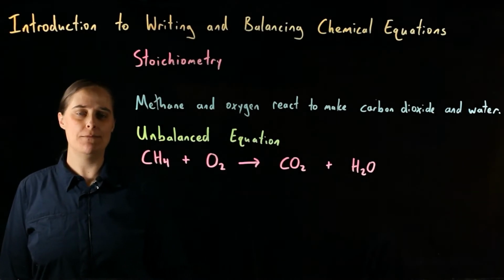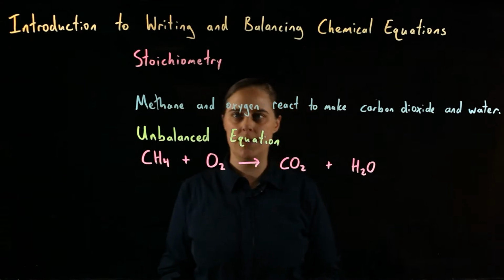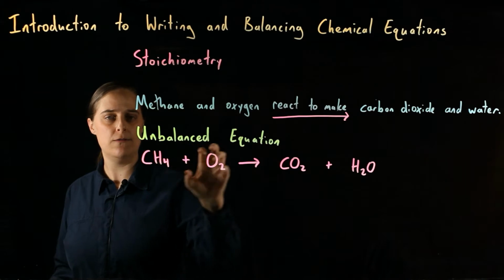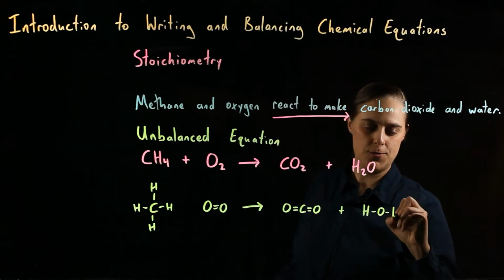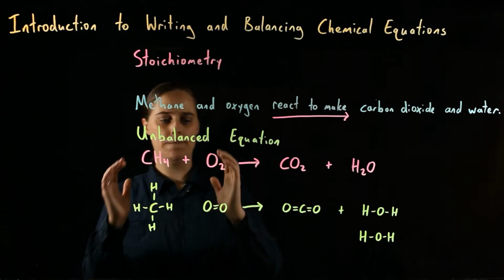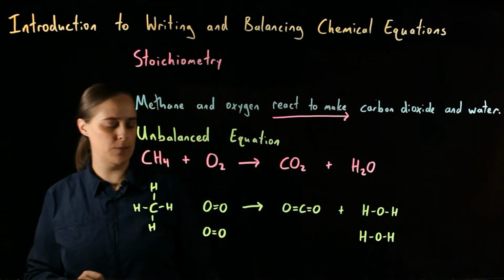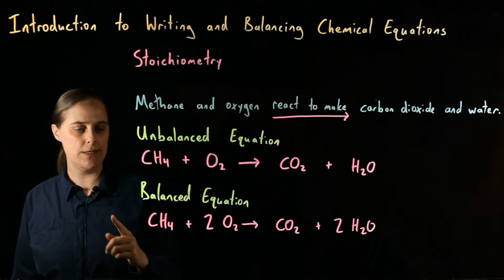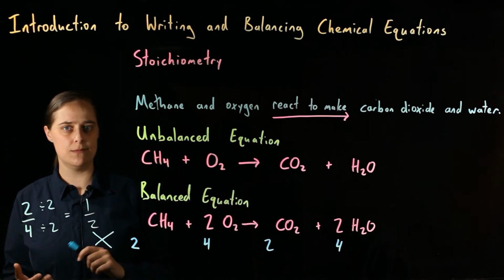The Logic of Balancing Equations: Why We Can't Lose Atoms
What’s the point of balancing chemical equations? This video explains the law of conservation of mass and why we must balance equations to accurately represent chemical reactions. A must-watch for anyone new to reaction balancing!  See a demo using molecular models.

🧪 For the chemist who prefers eyebrows: Grab the complete collection of 11 hand-drawn lab safety posters

Time Stamps:
2:33  Definition of Balanced Equation
3:00  Balancing CH4 + O2 to CO2 + H2O
8:29  Molecular Models